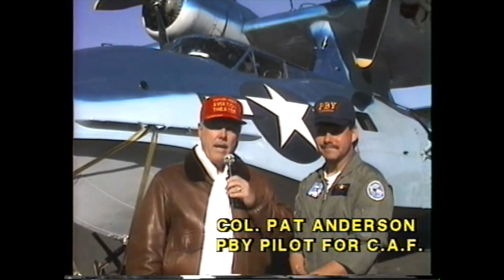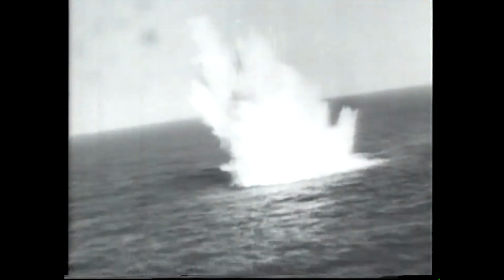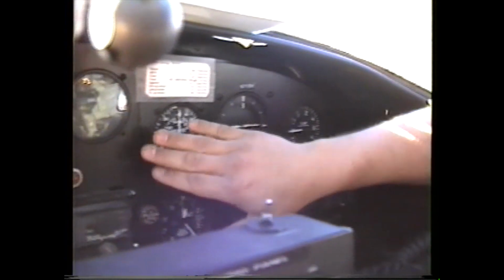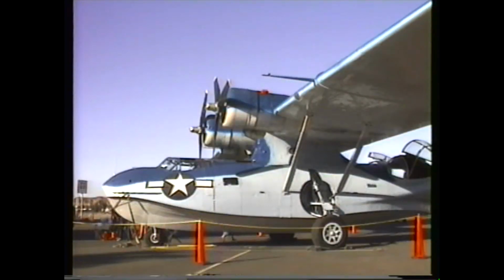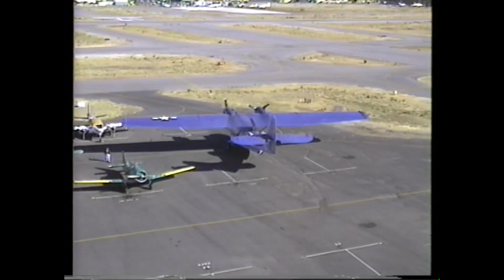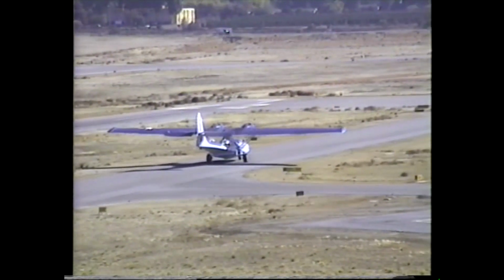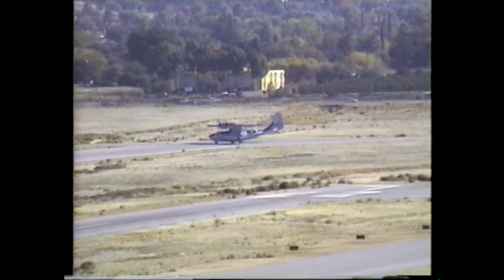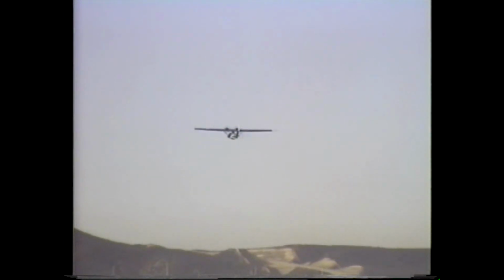Flying A WW ll PBY Amphibion